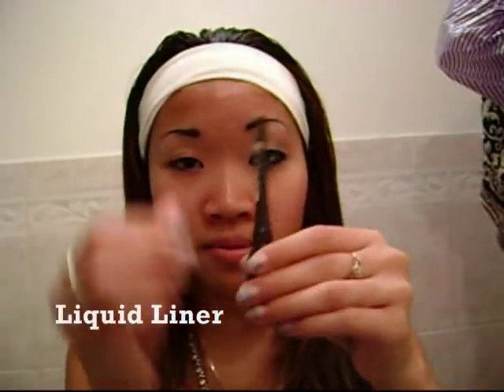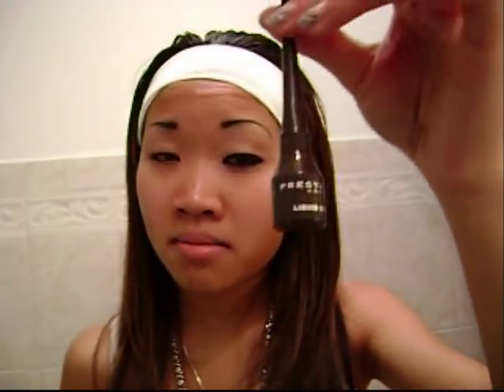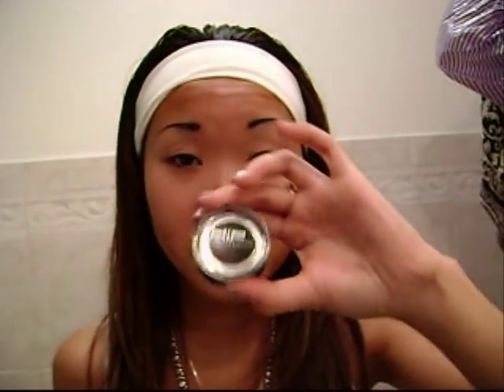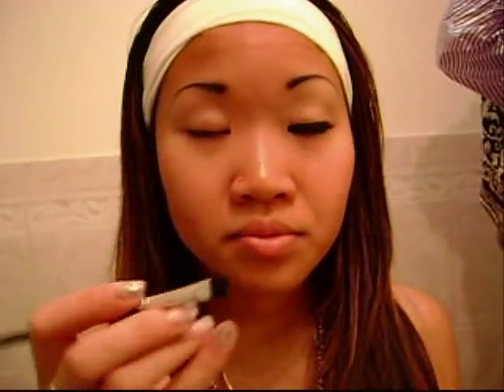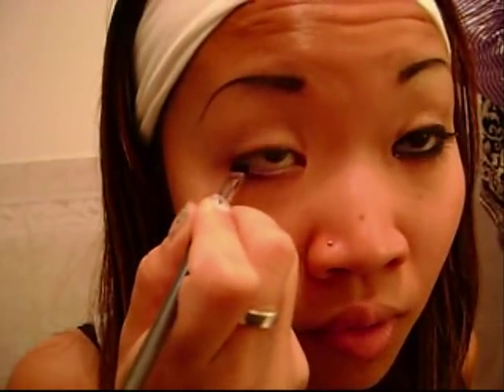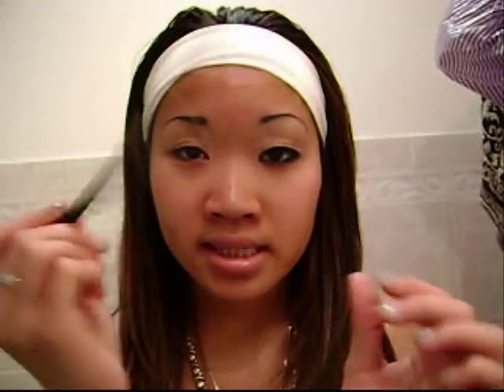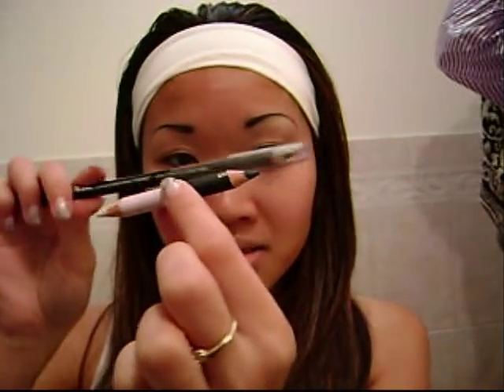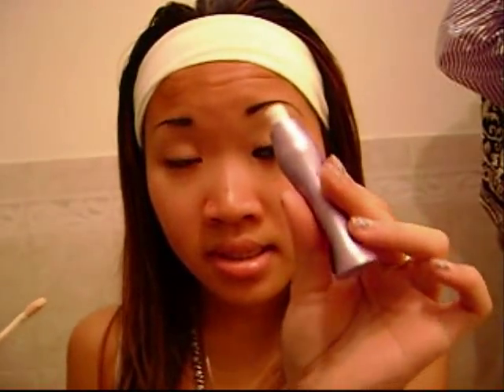Make-UpTutorial: How to Apply Eyeliner /EveryDay Look Part I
*How to Apply Eyeliner, For a everyday Look*

*N.Y.C EyeLiner Pencil* (Must Have)